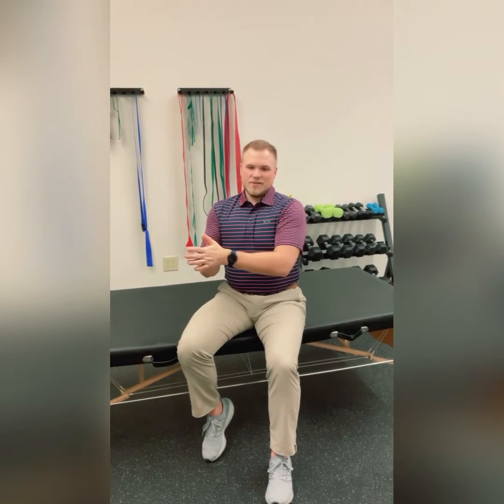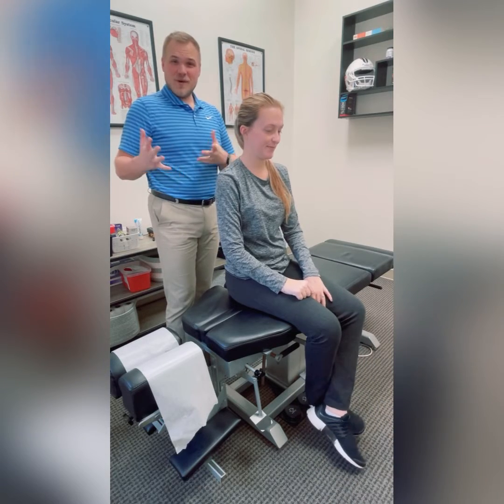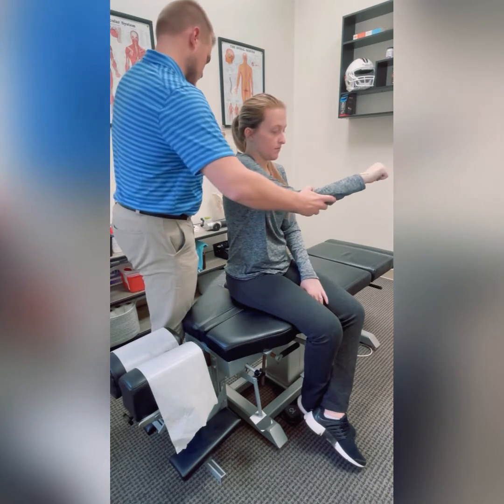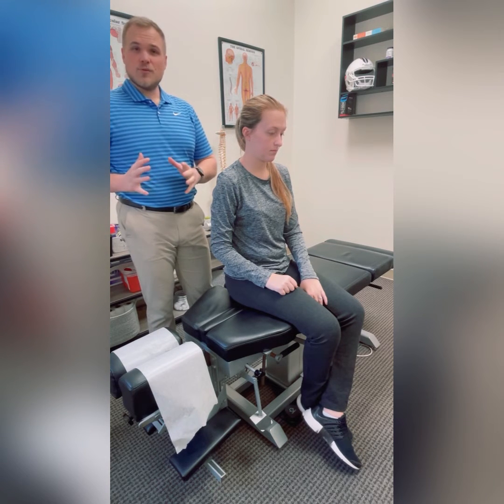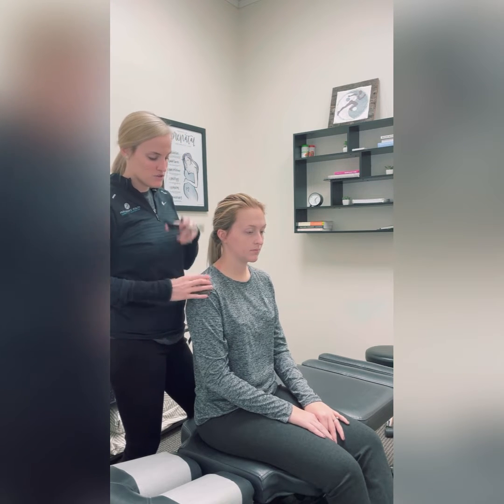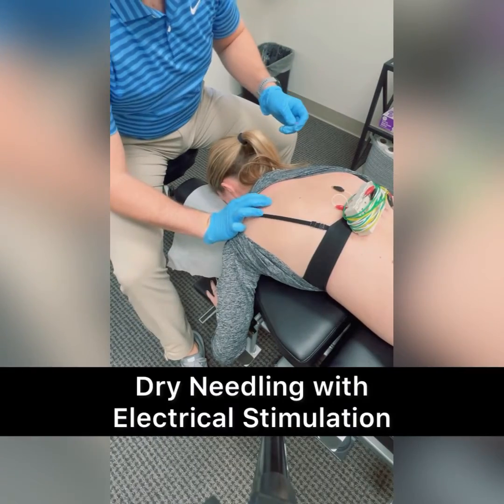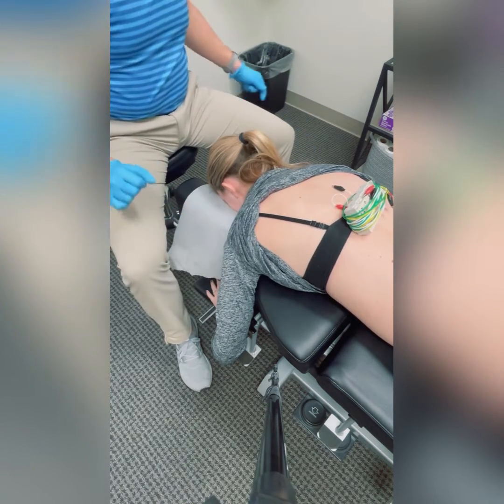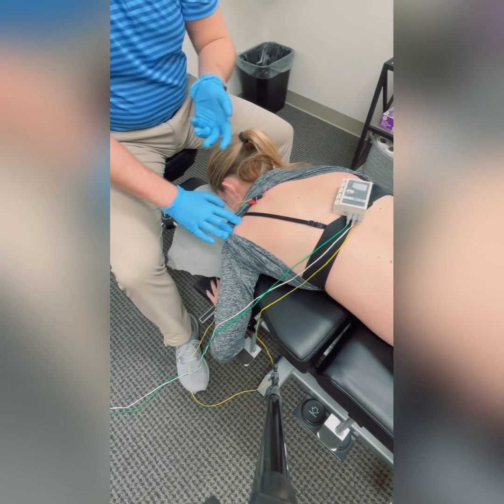Rotator Cuff Strain Management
🌟Shoulder Pain🌟
Rotator Cuff injuries are the most common problems affecting the shoulder.
Do you experience pain in the shoulder when lifting or reaching overhead? 🏋🏼
Any popping or snapping when you move the shoulder? 💥
Hate laying on your side at night when sleeping due to shoulder pain? 🛌
We can help!
Research has shown that conservative care should be the first choice for most non traumatic rotator cuff tears.
The content is this post is for educational and entertainment purposes only. It is not intended to diagnose or treat any specific condition.